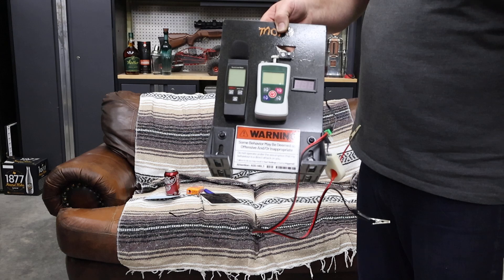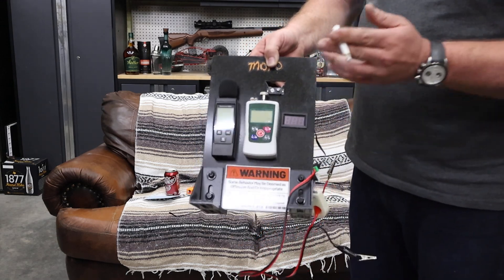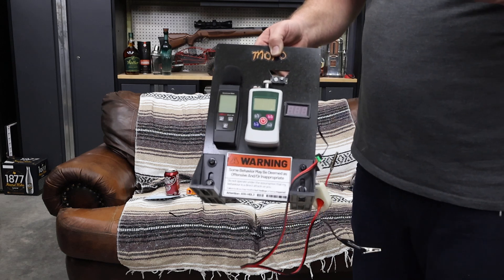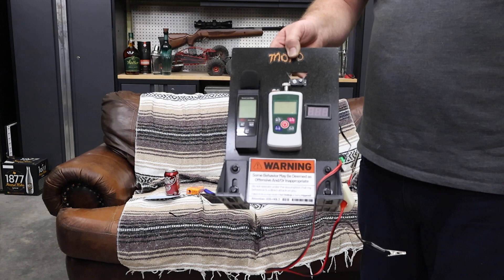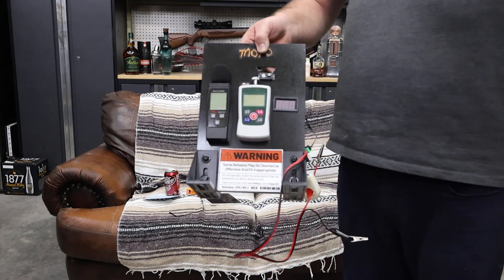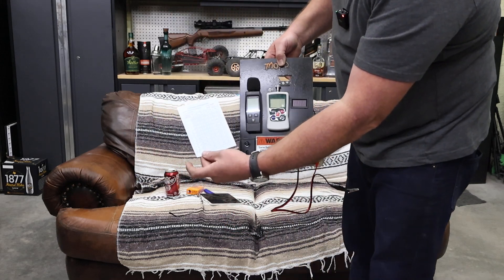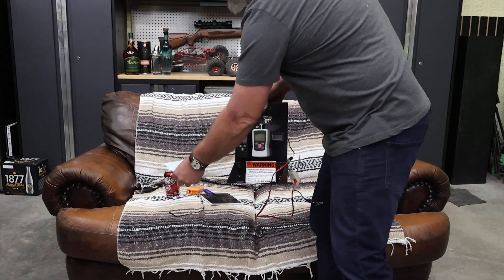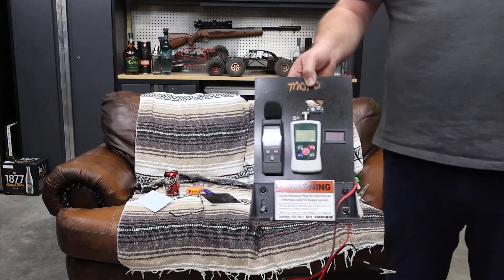SERVO TEST the preface after the preface... cut short due to new equipment see description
Heres the NEW preface of the servo test after i found out my original plan was garbage... SO we adapted and went the somewhat more scientific route instead of the mostly entertaining route. However i think this will be just as entertaining, Maybe even more... PS, Take everything i say here with a grain of salt. Im not a real scientist and nor will i claim to be or that i know what im talking about. Sorry about the video, I sat here and talked about this test for almost an hour and then after the video was done realized the new 1500 dollar camera.. this is the first real test of this camera went dead 15 min into it... so I sat and talked for an hour and all you get is the first 17 min of it.